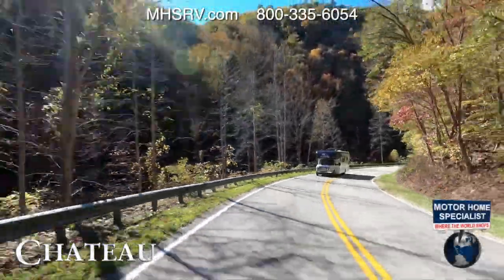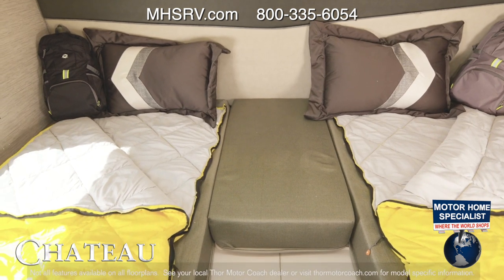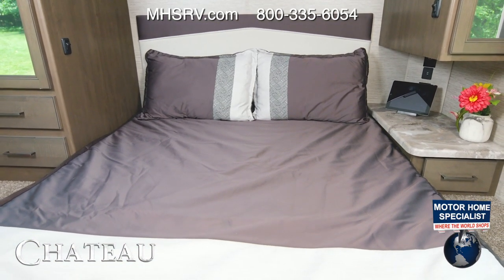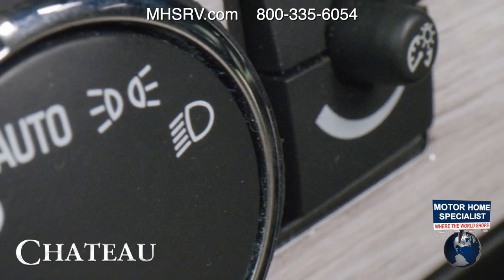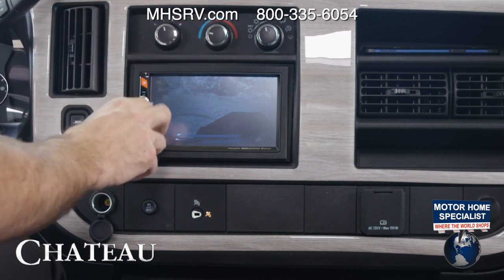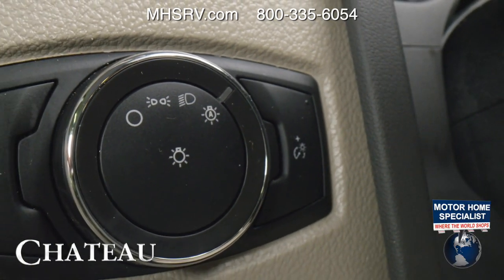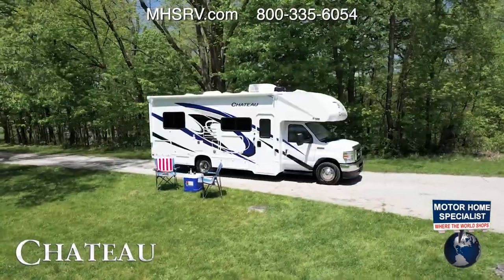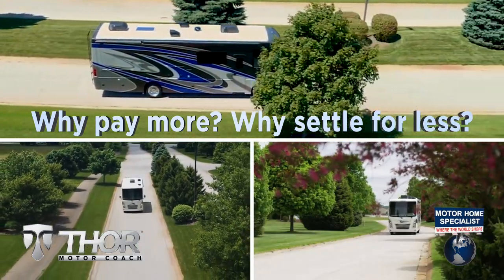2022 Thor Chateau Luxury Class C RV for Sale at #1 Dealer MHSRV.com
The Thor Motor Coach Chateau Class C features either a Ford or Chevy chassis. New features for the Chateau include a new dash stereo, all new exteriors, new flooring, decorative kitchen glass inserts, new valance & headboards, LED taillights and much more. Additional options include theater seats, Home Collection cabinetry, electric stabilizing system, heated remote exterior mirrors with side cameras, leatherette driver/passenger chairs, power drivers seat, cockpit carpet mat, keyless cab entry, valve stem extenders, dash applique, cab-over safety net, single child safety tether, 3 burner range with oven and glass cover, convection microwave, bedroom TV, exterior entertainment center, upgraded A/C, second auxiliary battery, outside shower, solar charging system w/ power controller, and holding tanks with heat pads. The Chateau RV has an incredible list of standard features including power windows and locks, power patio awning with integrated LED lighting, roof ladder, in-dash media center AM/FM & Bluetooth, power vent in bath, skylight above shower, Onan generator, cab A/C and so much more. For additional details on this unit and our entire inventory including brochures, window sticker, videos, photos, reviews & testimonials as well as additional information about Motor Home Specialist and our manufacturers please visit us at MHSRV.com or call . At Motor Home Specialist, we DO NOT charge any prep or orientation fees like you will find at other dealerships. All sale prices include a 200-point inspection, interior & exterior wash, detail service and a fully automated high-pressure rain booth test and coach wash that is a standout service unlike that of any other in the industry. You will also receive a thorough coach orientation with an MHSRV technician, a night stay in our delivery park featuring landscaped and covered pads with full hook-ups and much more! Read Thousands upon Thousands of 5-Star Reviews at MHSRV.com and See What They Had to Say About Their Experience at Motor Home Specialist. WHY PAY MORE? WHY SETTLE FOR LESS?